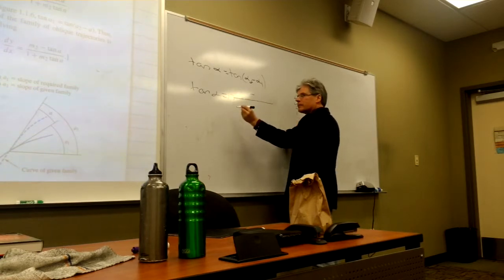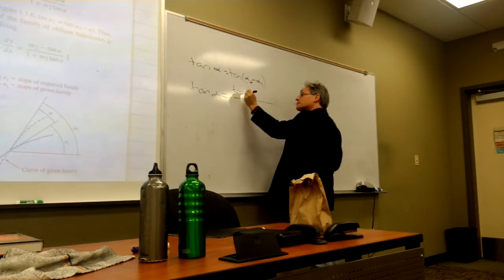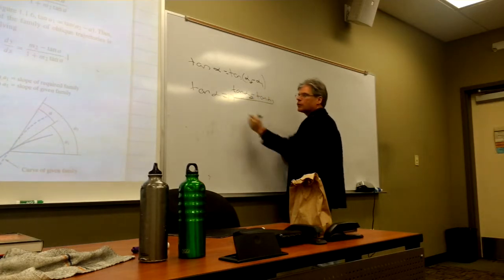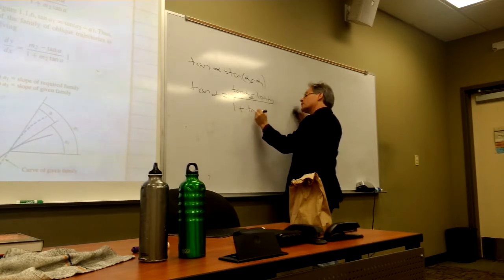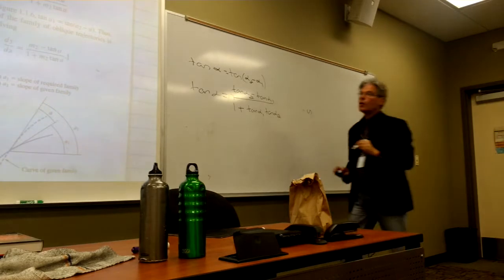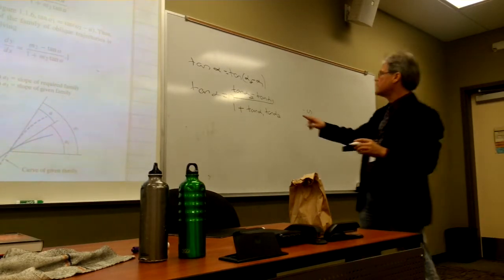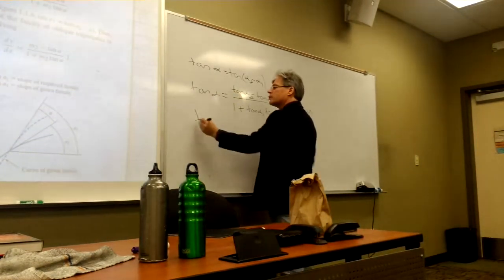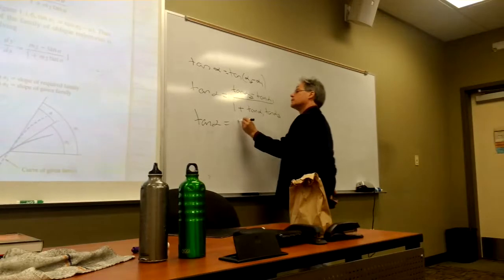math 33 aug 28 hw